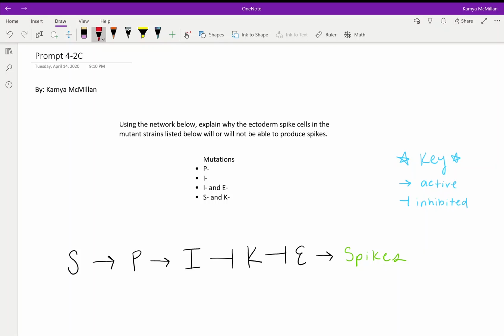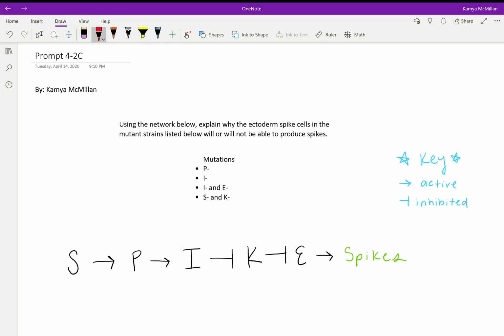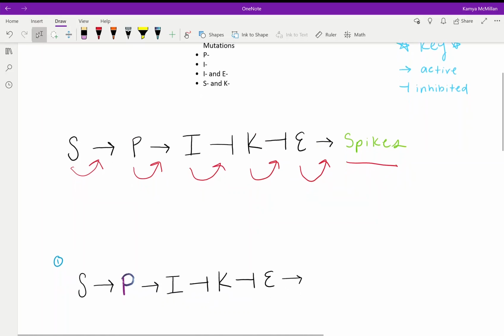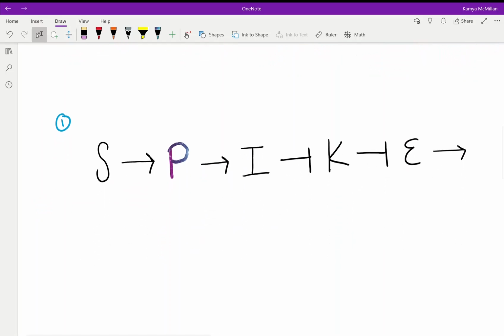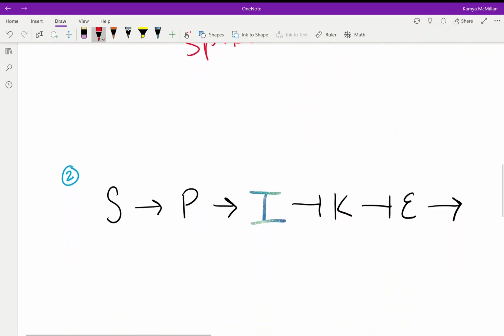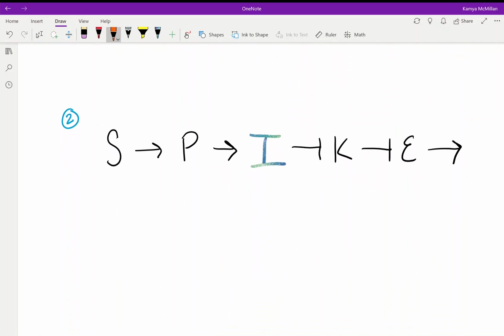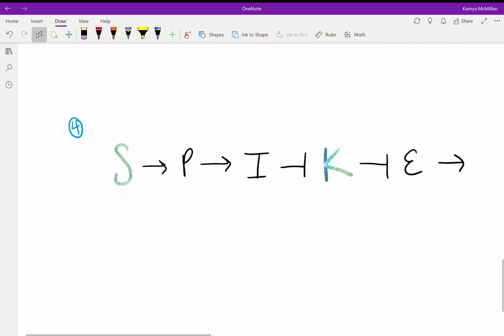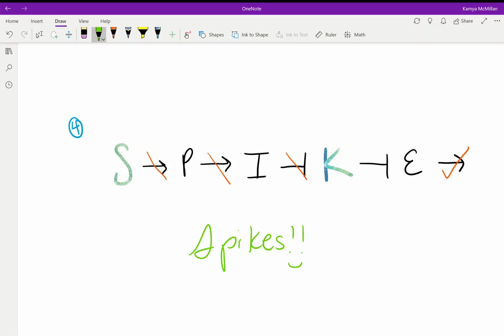Spiky Beetle Developmental Network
GN 311